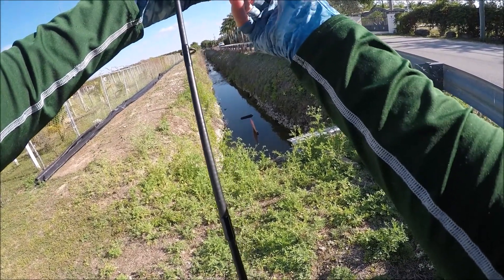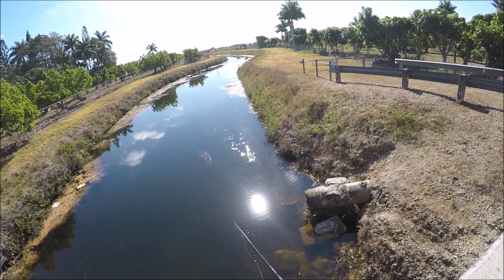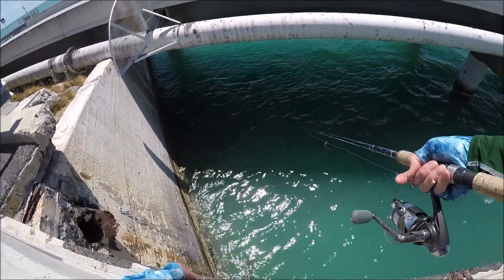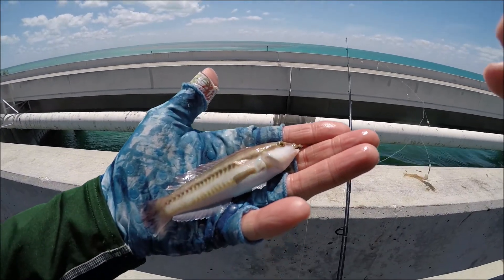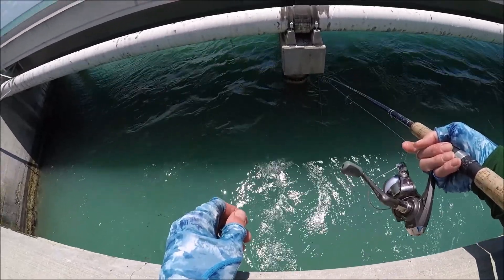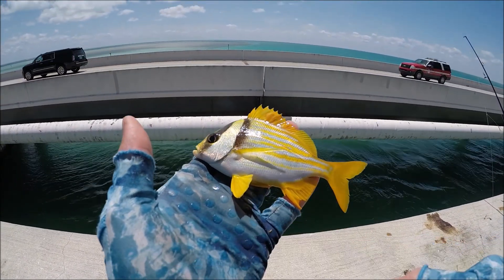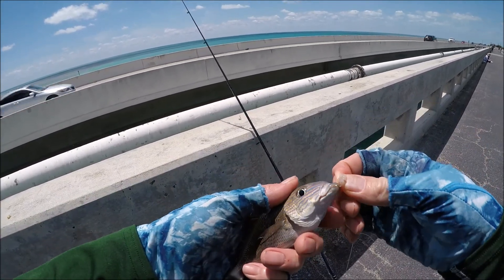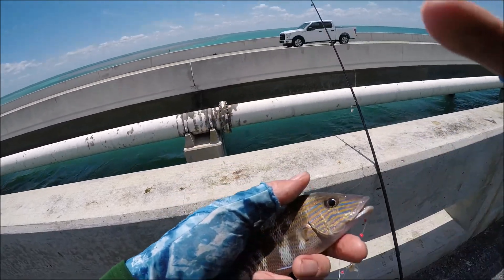Species Fishing: The Keys to Disappointment, Part 1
On Day 2 of this trip, I made my first successful trip to the Keys. That's not to say the fishing was necessarily a success, but just being able to fish at all was a success. My previous attepts were met with big storms that whipped up at the last minute to prevent me from wetting a line. This time, fishing was on the menu, but whether catching was on the menu remained to be seen.

SPOILER ALERT:
Fish species caught in this video:
Spotted Sunfish
Eastern Mosquitofish
Porkfish
Slippery Dick
Sergeant Major
White Grunt